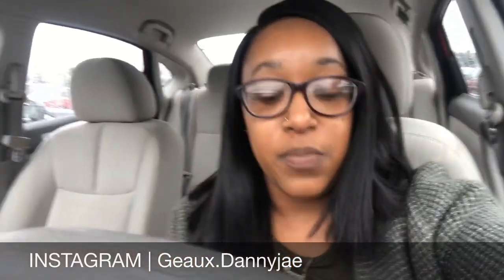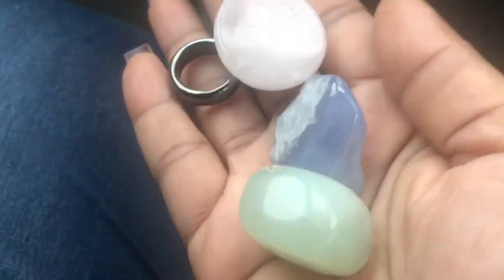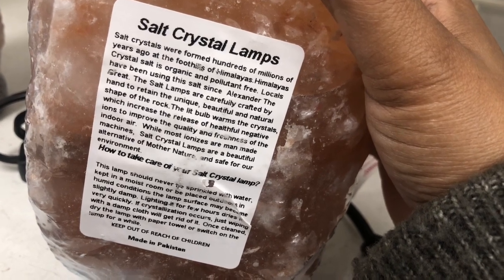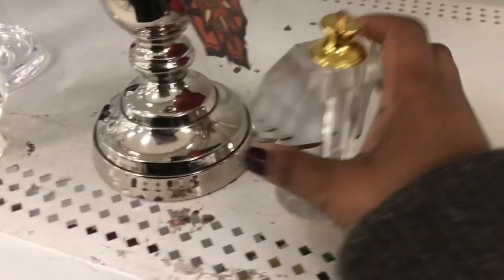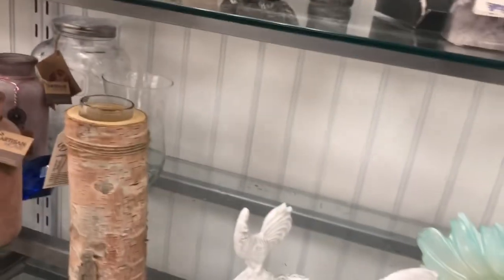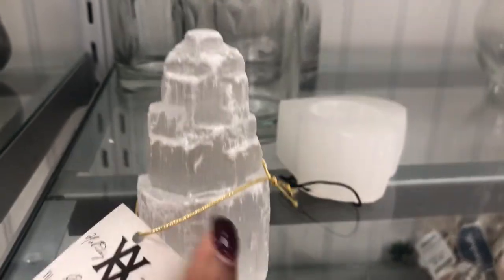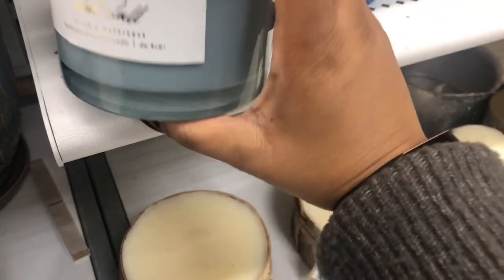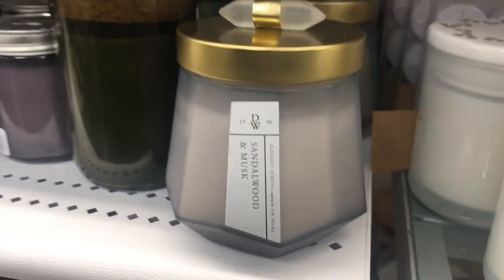ROSS +MARSHALLS CRYSTAL HAUL I CRYSTAL+LAVANDER?!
SHOP BROWN GIRL BRAND BELOW !!

ARE YOU AN ATLANTA YOUTUBER?

FREE UBER RIDE | USE MY CODE!